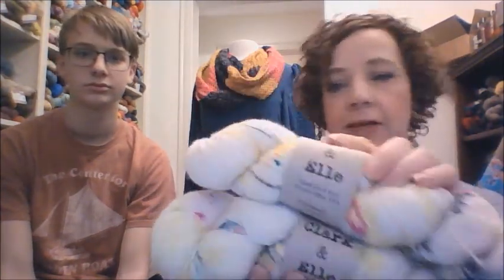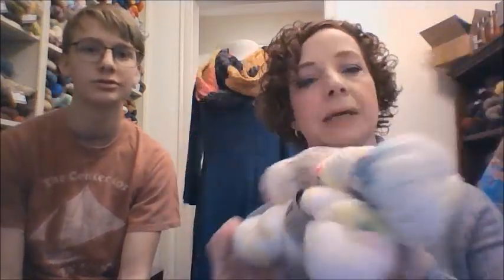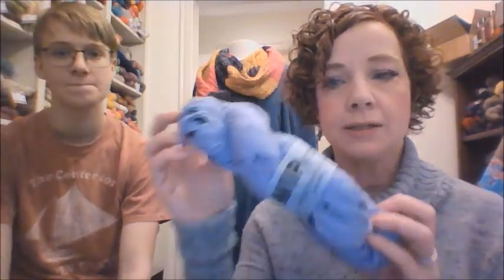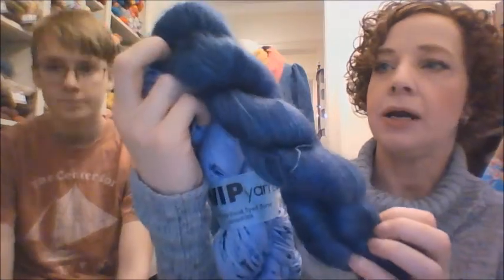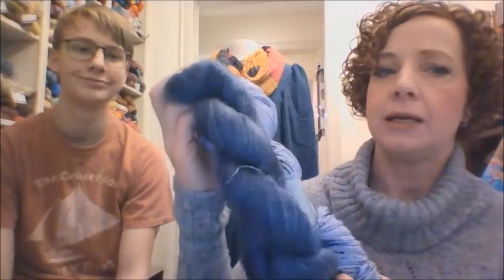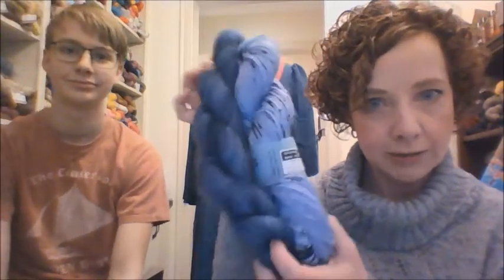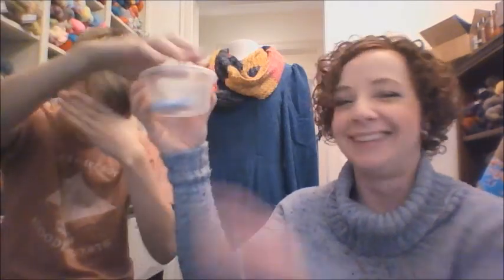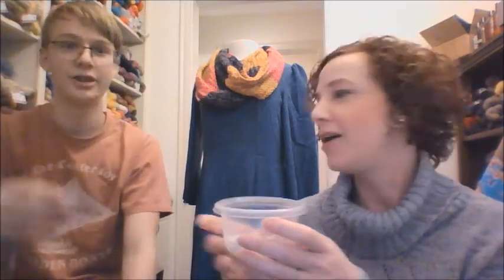Yarn and Ewe Girl Podcast Episode 81: And the Winner is...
Today we announce the winner of the Share the Warmth Project hosted by my son Jordan.